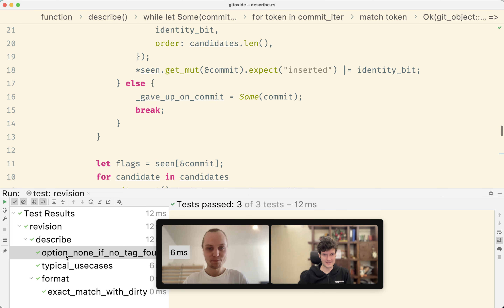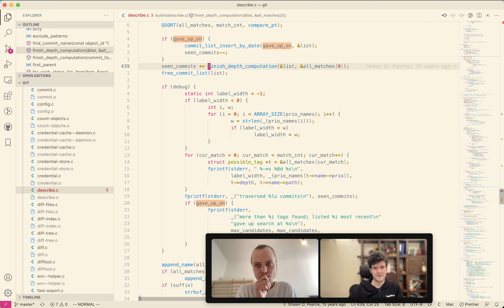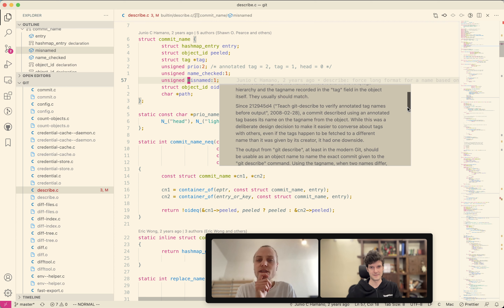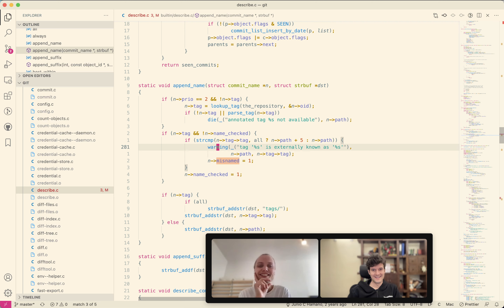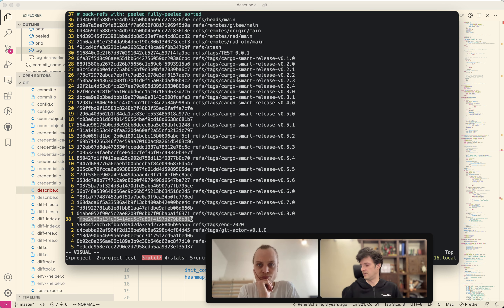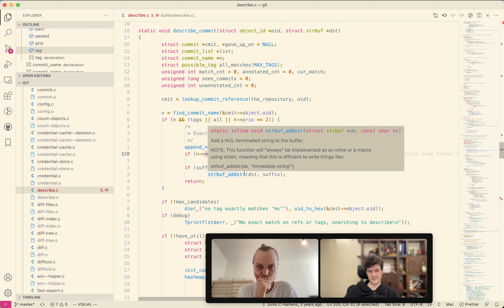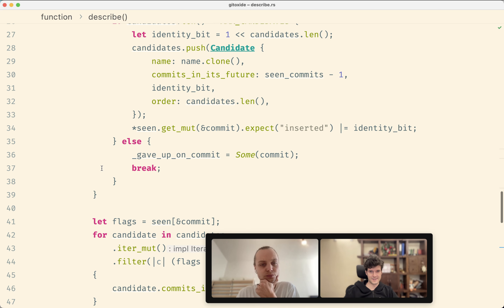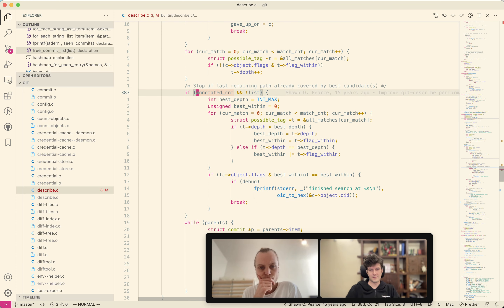GiG-39: ordering parents by commit date